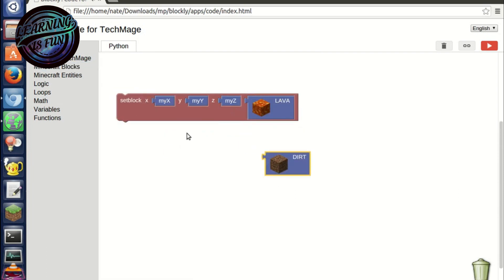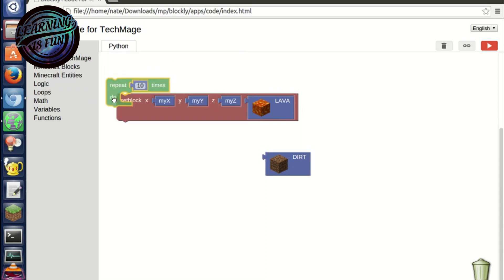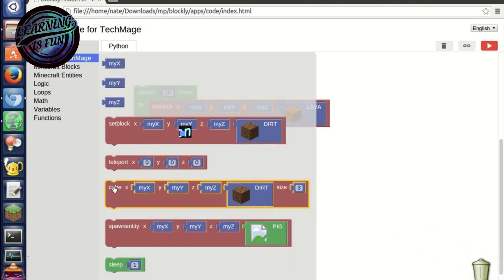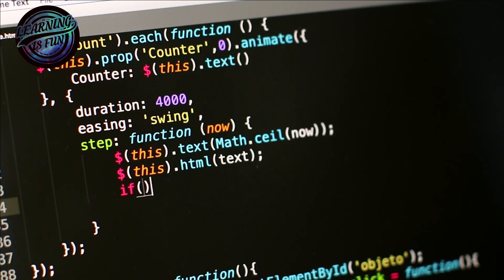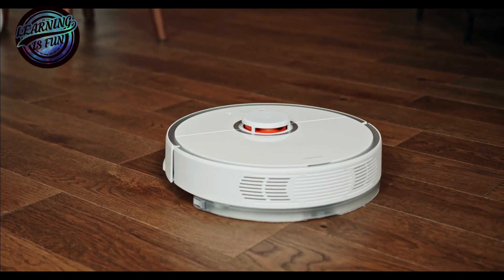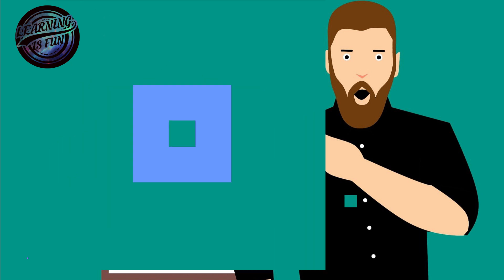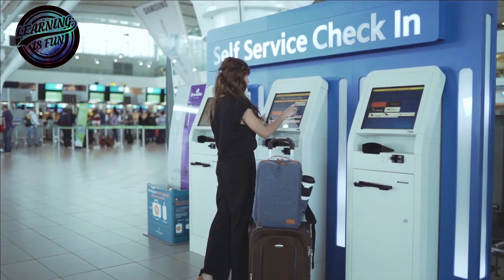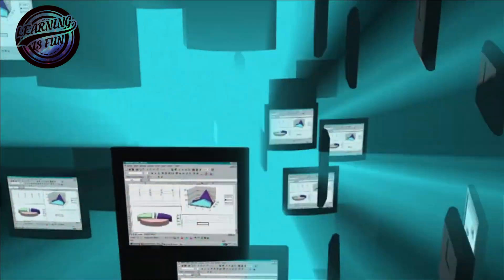Coding for Kids | Types of Coding |Coding Languages | Kids learning | learning is fun with Hisham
Computer programming is the process of designing and building an executable computer program to accomplish a specific computing result or to perform a specific task. Programming involves tasks such as analysis, generating algorithms, profiling algorithms' accuracy and resource consumption, and the implementation of algorithms in a chosen programming language (commonly referred to as coding).